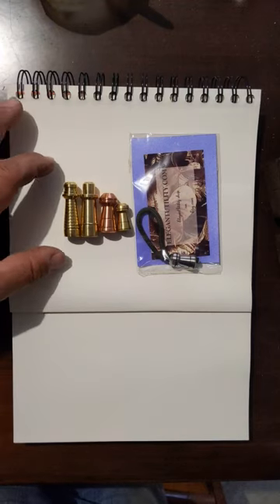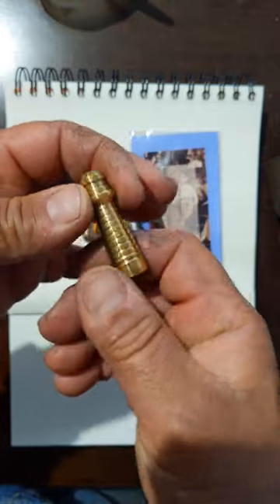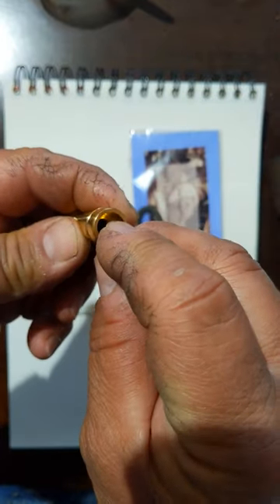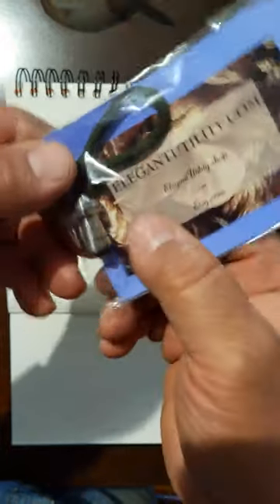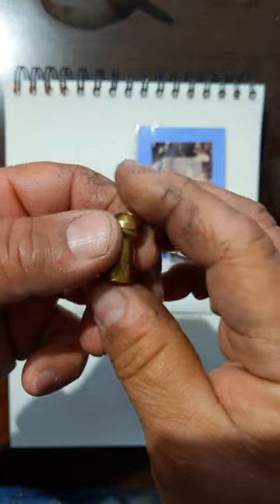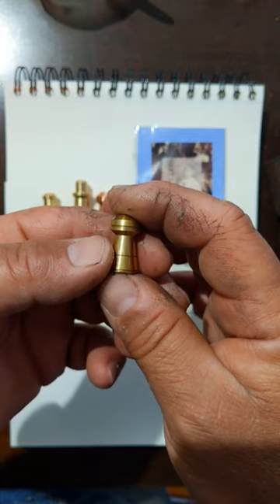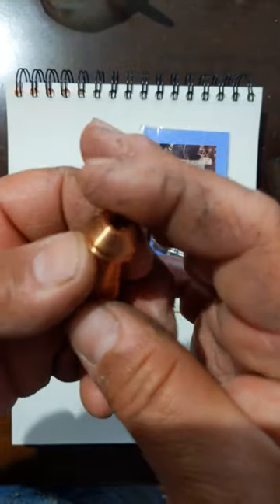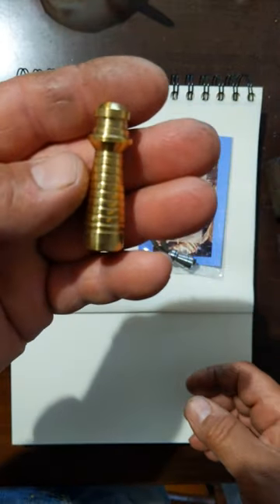Lanyard Beads offerings from Elegant Utility for EDC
Elegant Utility Lanyard Beads come in many shapes and materials.

lighthouse lanyard bead:

other lanyard Beads: